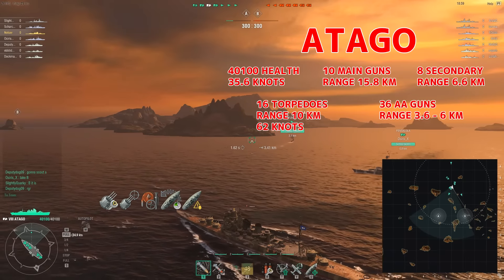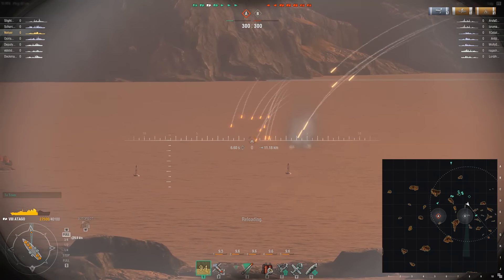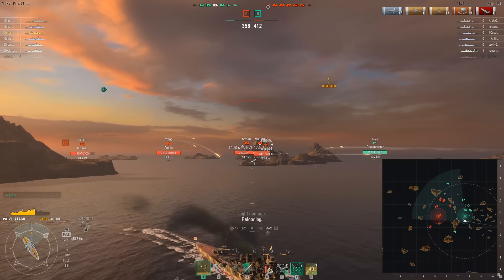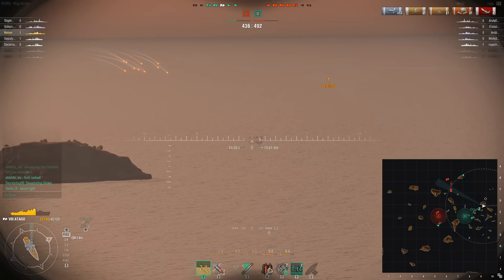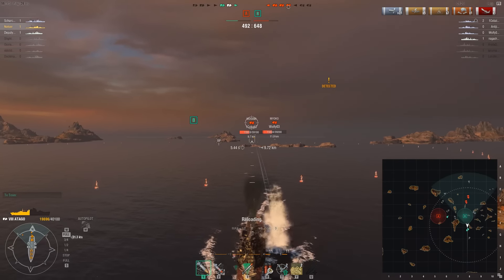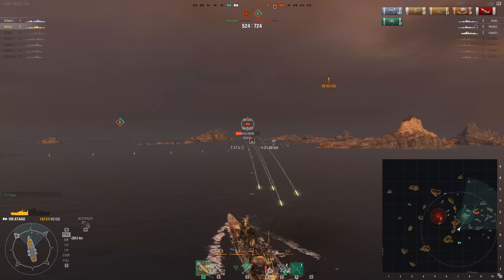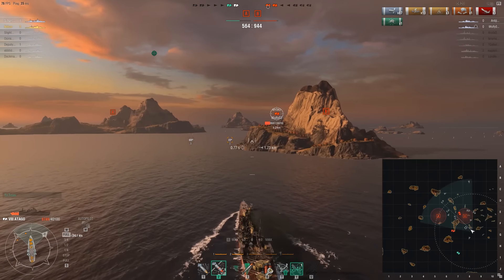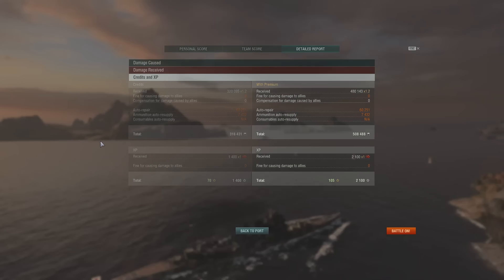World of Warships - Atago In A Close One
Atago on Land of Fire in ranked initially pushes with the team to capture the eastern side of the map.  The team falls one by one to the enemy and eventually we are very behind.  Myself and a friendly US cruiser try our best to bring back the game.  In the final moments we have a chance to defeat the remaining enemy ships.  Super close game and hopefully you enjoy the game.  Hope you have a wonderful day!

Tier VIII Japanese Cruiser Atago Replay